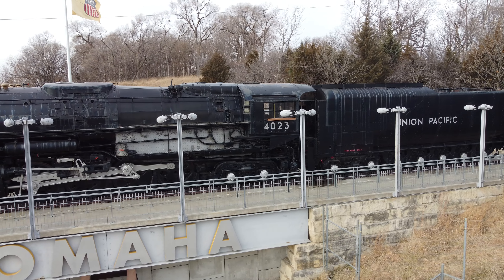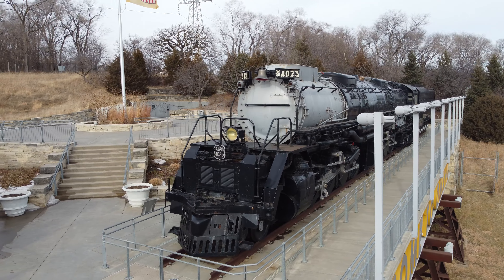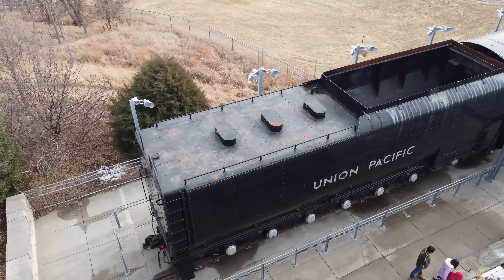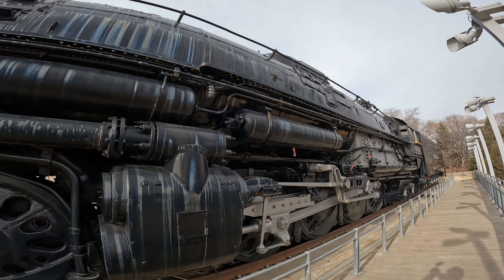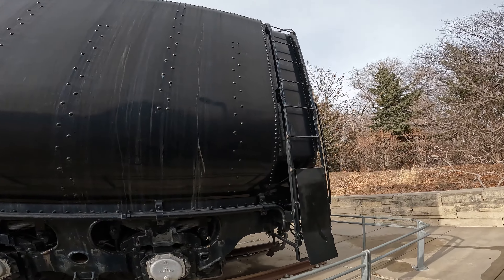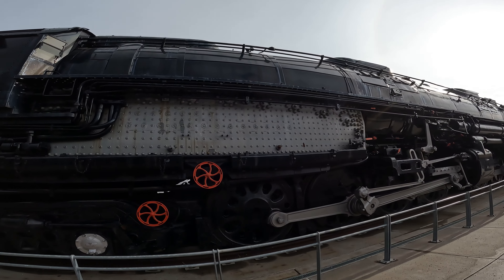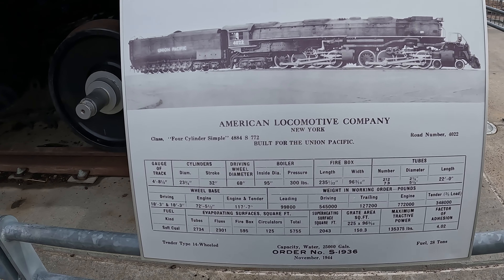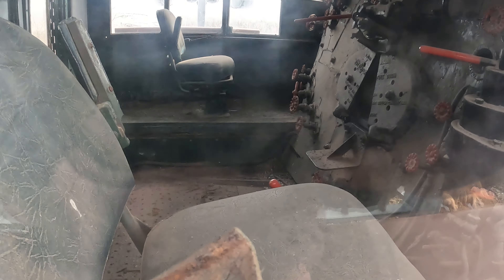THE BIG BOY! Union Pacific 4023 - World's Largest Steam Locomotive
Union Pacific 4023, built in November 1944, is one of 25 famous big boy locomotives designed to support the nations entry into world war 2.

Built for speed, the coal-burning, stoker fired Big Boys guaranteed Union Pacifics status as the nations fastest railroad.

They primarily hauled heavy eastbound freight trains between ogden utah and green river wyoming.

Referred to as the 4 8 8 4 for the locomotives wheel configuration, the Big Boys were the most powerful, heaviest and longest steam locomotives ever built.

Despite a running weight of 1 and a quarter million pounds, the big boys had the equivelant of 7000 horsepower at their designed running speed of 70 miles per hour.

The american locomotive company, or ALCO in new york, built the first 20 big boys in 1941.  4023 is one of 5 additional big boys built in 1944 under government authority due to the shift from european to pacific war.

After the war, diesel locomotives eventually surpassed the big boys.  In their final days they ran between cheyenne and laramie over wyomings famous sherman hill

The last run of 4023 was july 20, 1959.  Eleven days later it was put in storage in cheyenne.  4023 was officially retired in july 1962 after logging 825,295 miles.

Prior to it's retirement this big boy was given a class 3 overhaul in 1957, which is likely the reason 4023 was not scrapped.

in 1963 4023 was cosmetically repainted for that years national railway historical society convention in cheyenne.

it was put on display alongside challenger number 3985 and nothern number 844.  after the convention 4023 was put in storage in cheyenne until 1974 when it was towed to omaha.

4023 was then put on display with flood lights and actual steam being piped through it at union pacifics locomotive shops until they closed in 1988.

4023 is now on display at kenefick park along with the centennial 6900 which is one of the largest diesel locomotives ever built.

after you cross the missouri river from iowa into nebraska while traveling west on interstate 80, you will see these giants displayed proudly on a hill.

Some of my future videos include the union pacific 814, on display at a museum in council bluffs where it is rumored that one of the original 4 golden spikes is located. and in 2023 I will be filming the famous big boy 4014 in action.